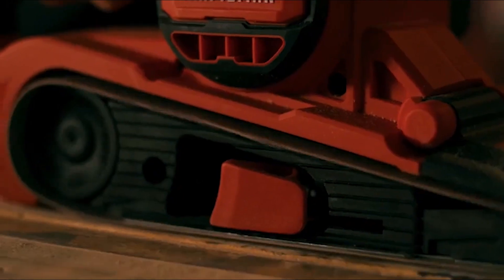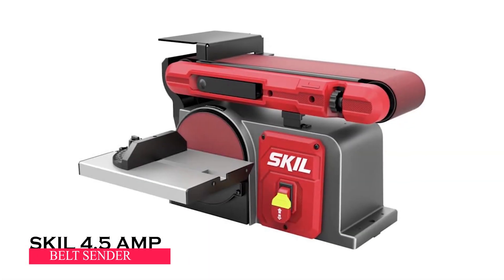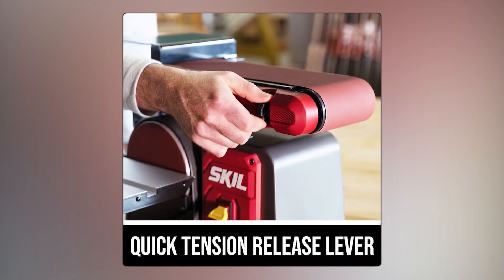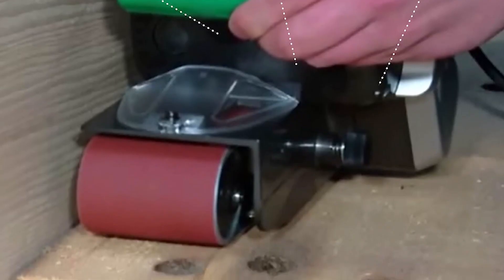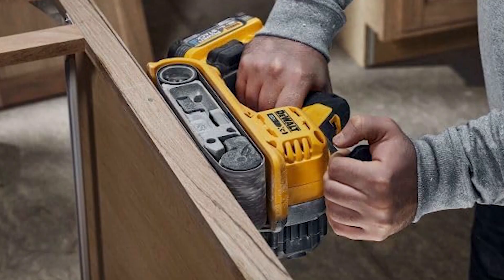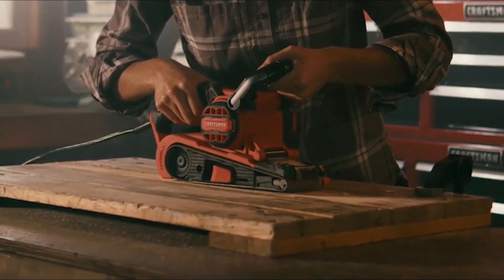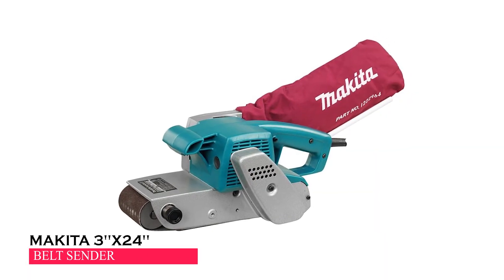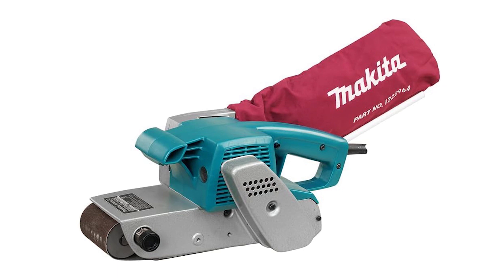Best Belt sender 2023 - Top 5 Belt sender 2023 | [Top 5 Picks]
Best Belt sender 2023

Top 5 Belt sender Links:

1. SKIL 4.5 Amp Belt Sender
2. Metabo HPT Belt Sander
3. DEWALT 20V MAX* Belt Sander
4. CRAFTSMAN Belt Sander
5. MAKITA 3"X24" BELT SANDER

Are you on the hunt for the ultimate belt sander for your upcoming project? Look no further! In this video, we've curated the top 5 belt sanders currently on the market. If you find one that suits your needs, don't forget to explore the links provided in the description box below for hassle-free purchasing. Let's dive right into our belt sander showcase!